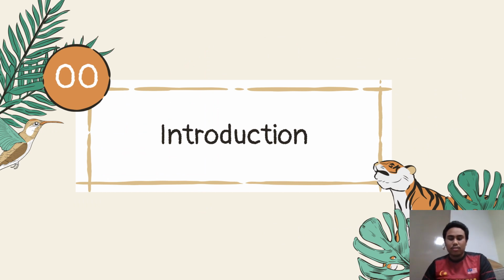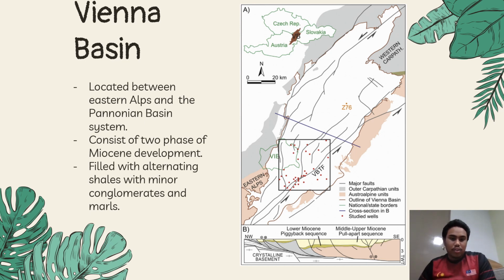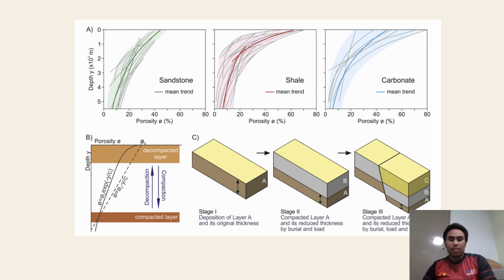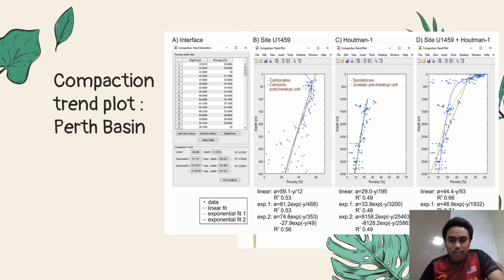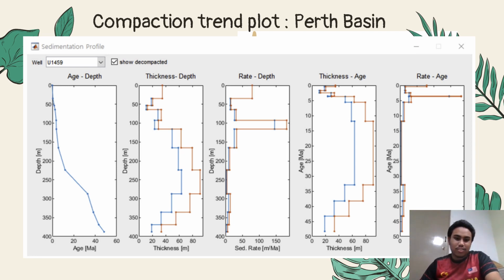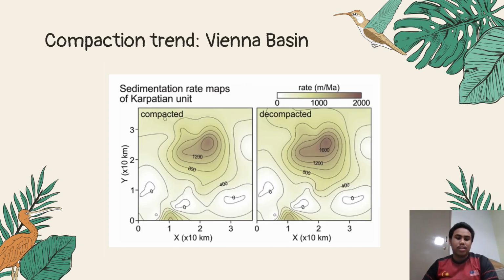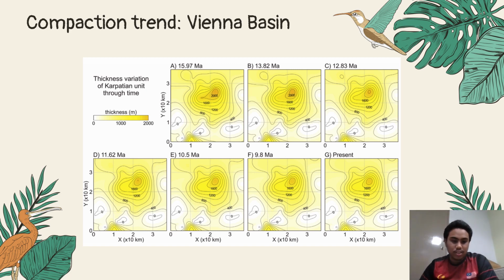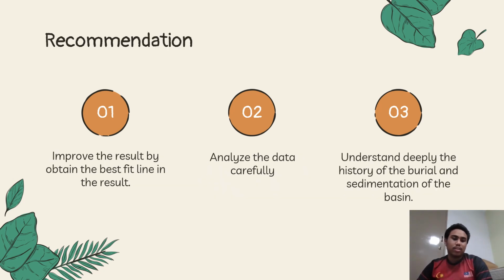QCB 3012 Basin Analysis Paper Review